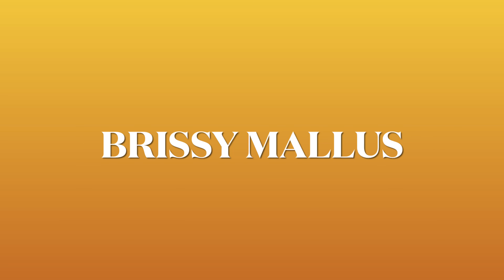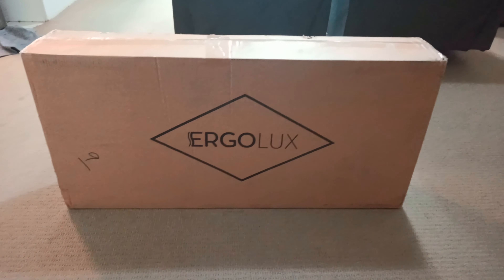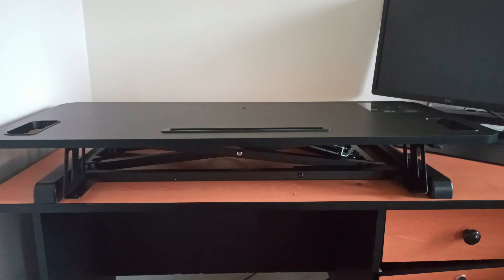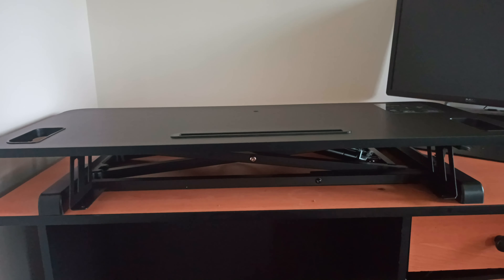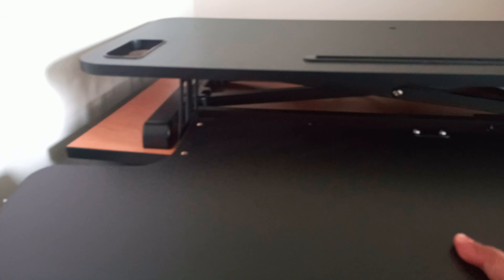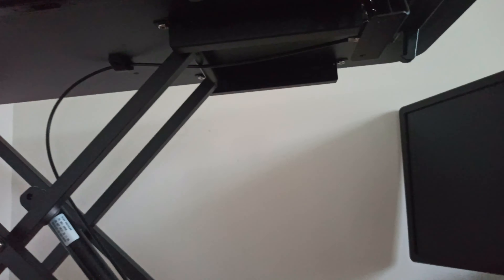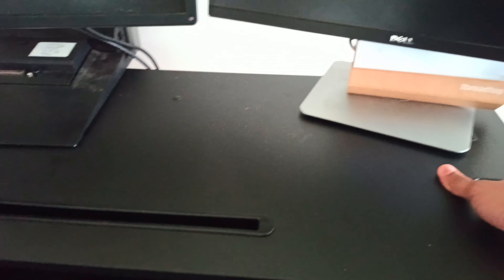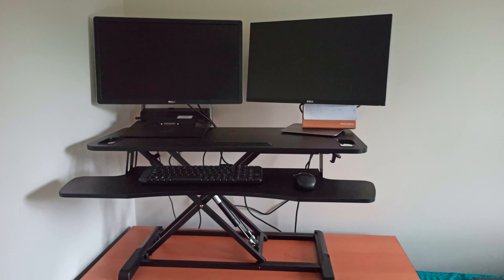Kogan Ergolux Pro Height Adjustable Sit Stand Desk Riser Unpacking and Review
Review of Ergolux Pro Height Adjustable Sit Stand Desk Riser. It can be purchased from Kogan.